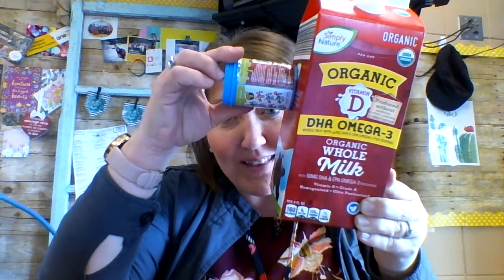Family Project: Build a Robot!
Using recycled materials at home, create your very own ROBOT! Check out the April calendar to find out when sharing is!